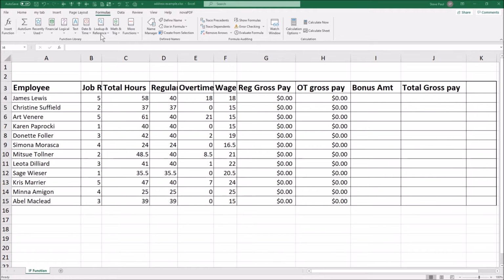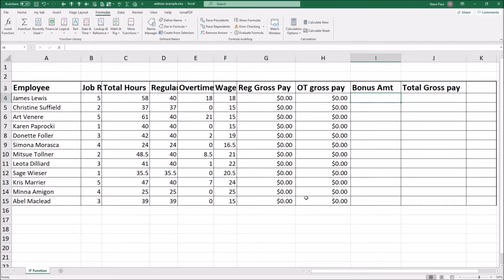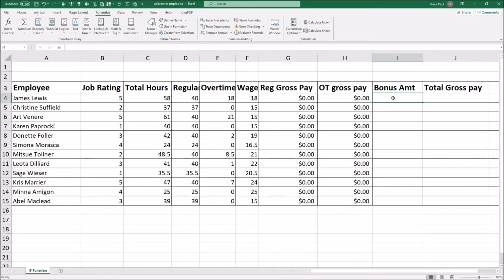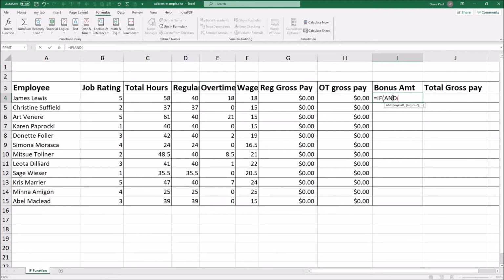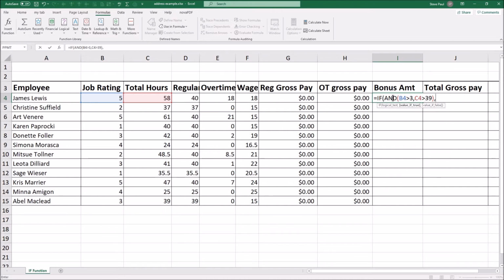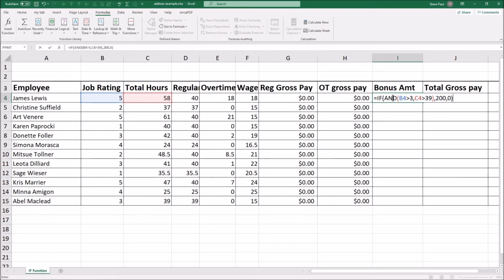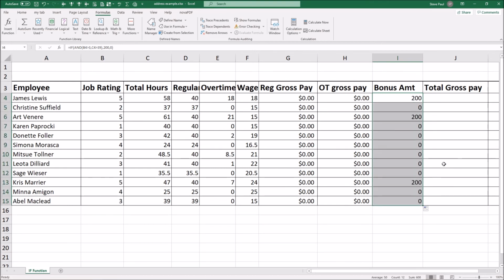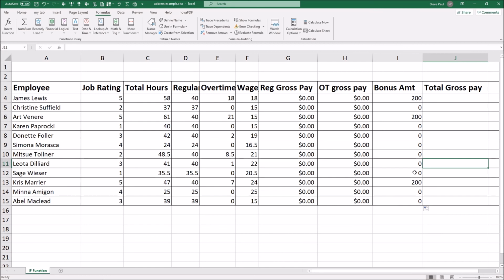How to use the IF function with relational operators in Excel in Microsoft 365 and Office 365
This lesson will teach you how to Use the “IF” function with relational operators in a Microsoft Office Excel 365 spreadsheet.
“SongDirector - Free Music Database Software” for more information and you can leave a comment for this video. There is also more information in the video description area of this video.

The IF function in Excel is one of its logical functions, which evaluate to either a “TRUE” or “FALSE”  value. The IF function in Excel lets you perform a logical test on a cell’s value and then return a result based  on whether or not the cell’s value passes or fails the test. The IF function is similar to an “If…then…else”  coding statement. You must know at least three different arguments to write a logical function. The first  argument is the “logical test” to apply to the cell. The second is the cell value or formula to return if the test  returns a “TRUE” value or “passes” the logical test. The third is the cell value or formula to return if the test  returns a “FALSE” value or “fails” the logical test. The syntax of the IF function is:  =IF(logical_test,true_response,false_response)  If you want the formula to display a text value for the true response or false response, then you must  place the text value inside double quotation marks (“ ”). If you want the function to display a date, it must be  enclosed within pound signs (##). The only time you wouldn’t mark the data type of the value to return is if  you want the function to display a numerical result or calculate a formula.  Often, you may want to know if a cell passes or fails multiple logical tests. One way to apply multiple  logical tests to a cell is to use nested logical functions. A “nested” logical function in Excel is one that places the cell  through a second logical test if it “fails” the first. These functions are useful for determining the value of a  cell by placing it through several different tests, displaying different results based on which test it passes.  You can nest up to 127 additional IF statements behind your original, if needed. The syntax for these are:  =IF(logical_test _1,true_response,IF(logical_test_2,true_response,false_response))  You must remember to close all open parentheses for every IF statement you nest within the logical  function at the end of the formula. In this case since there are two IF statements, there are two closing  parentheses at the end of the formula. Alternatively, if using Excel 2019 or later or using Excel as part of  Office 365, you can use the new IFS function to pass a cell though multiple logical tests and return a value  for the test it passes. The IFS function replicates the features provided by nested IF functions, but uses a  simpler, streamlined syntax. We’ll examine the IFS function in a later lesson.  In addition, you may also want to know if a cell meets multiple criteria at the same time. You can use  the AND and OR functions to find this out. The AND function returns a “TRUE” value if the evaluated cell  passes all the logical tests listed after the AND function. The OR function returns a true value if the  evaluated cell passes any of the logical tests that follow the OR function. Note that you can evaluate up to  255 different logical tests after the AND and OR statements.  When you look at how you can combine these tests with the IF function or nested IF functions, you  can see how you can start to become a very powerful formula creator. Combining these Excel functions lets you  place cells through a battery of tests, and then decide what function to perform or value to display, based on  the results from the tests. The general syntax when combining the IF function with the AND and OR  functions is as follows:  =IF(AND(logical_test_1,logical_test_2,logical_test_3,etc.),true_response,false_response)  =IF(OR(logical_test_1,logical_test_2,logical_test_3,etc.),true_response,false_response)

The IFS function is only available in Excel 2019 or later or Excel as part of an Office 365  subscription. The IFS function in Excel lets you pass a cell through a series of logical tests and then return a  value based on which logical test the cell passes. This provides a very similar functionality to using multiple,  nested IF statements. When using Microsoft Office Excel 365.